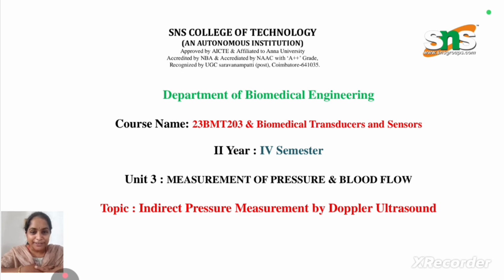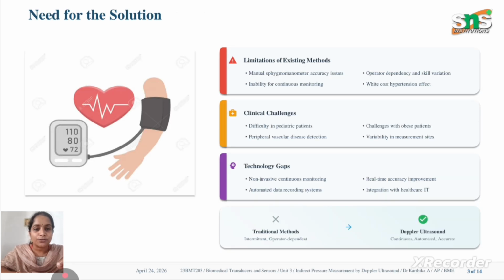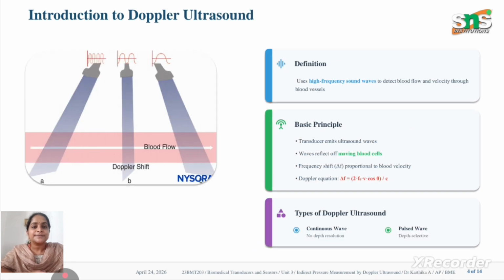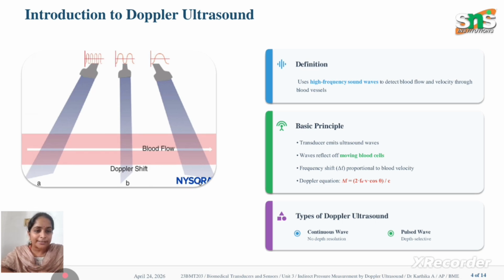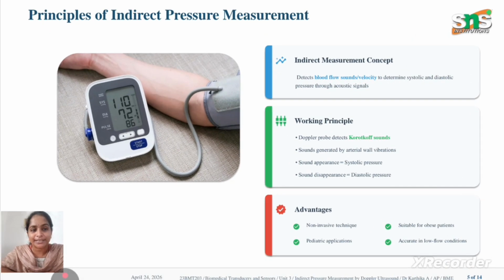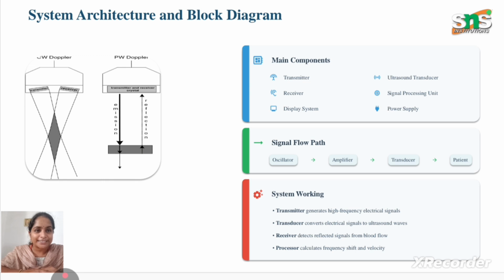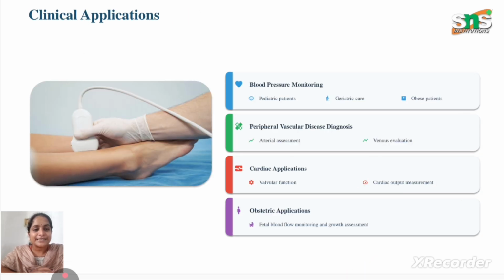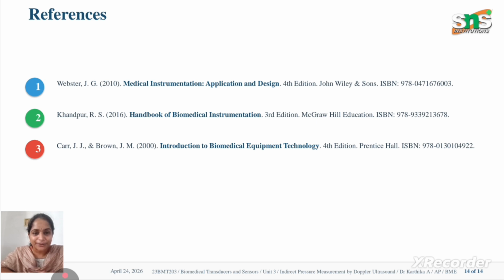Indirect Pressure Measurement by Doppler Ultrasound | BTS | SNS Institutions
This video explains the concept of Indirect Pressure Measurement using Doppler Ultrasound in Biomedical Transducers and Sensors, focusing on how Doppler principles help estimate blood pressure non-invasively by analyzing blood flow velocity. It covers the working principle, instrumentation, and clinical significance in modern healthcare, with clear explanations that simplify complex concepts. The session is especially useful for Biomedical Engineering students preparing for exams, viva, and competitive tests, while also highlighting real-time applications, advantages, and limitations of Doppler-based techniques.